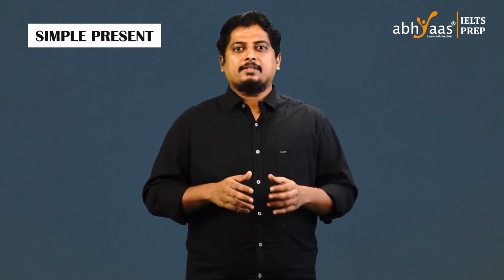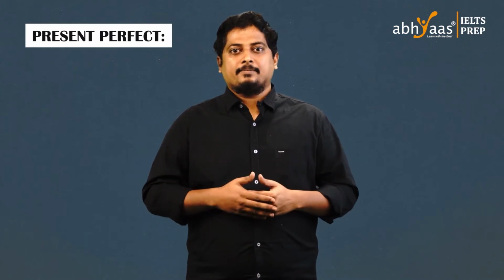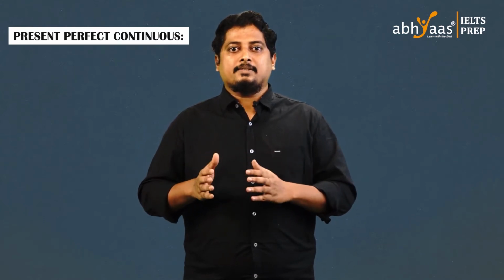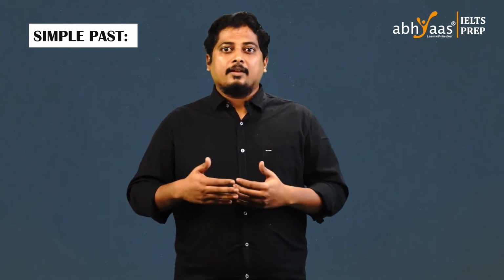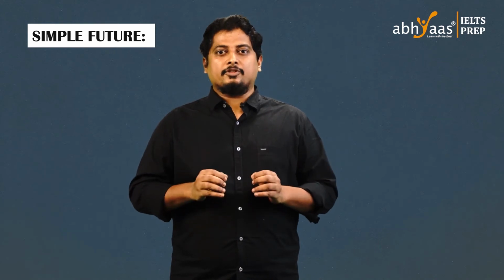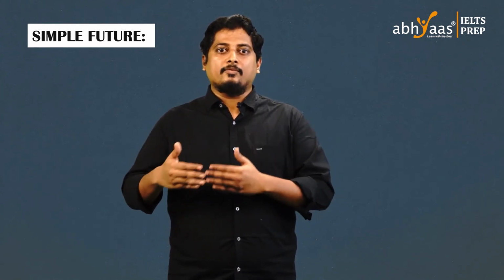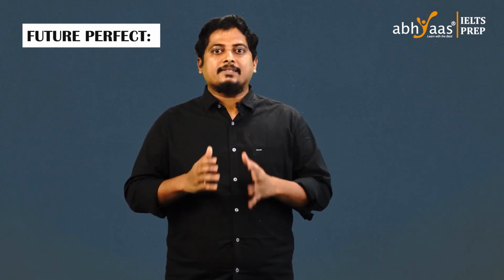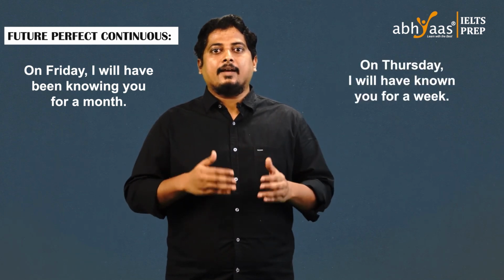Smart ways to use the Tenses for IELTS Test | English Grammar | IELTS Speaking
In this video you will get to know about the uses and types of Tenses and their importance in IELTS and also you can improve on Writing and Speaking.

Ace your IELTS Prep with Abhyaas.
In this channel, we upload tips and tricks to excel well in IELTS Reading, IELTS Listening, IELTS Speaking, IELTS Writing and English Grammar.. At Abhyaas we have access to both online and offline classes. Our training includes IELTS Regular batch, IELTS Express batch, IELTS One on One batch, and Recorded classes.

00:00 - Intro
00:10 - Discussed on Tenses
01:15 - Simple Present
02:08 - Present Continuous
02:34 - Present Perfect
03:02 - Present Perfect Continuous Tense
04:44 - Simple Past
05:48 - Past continuous
07:29 - Past Perfect
08:42 - Past Perfect Continuous Tense
09:35 - Simple future
10:45 - Future Continuous Tense
13:06 - Future Perfect
13:48 - Future Perfect Continuous
15:43 - Ends

Follow Abhyaas IELTSPrep @

|IELTS||IELTSTraniner|AbhyaasIELTSPrep|LearnWithTheBest|